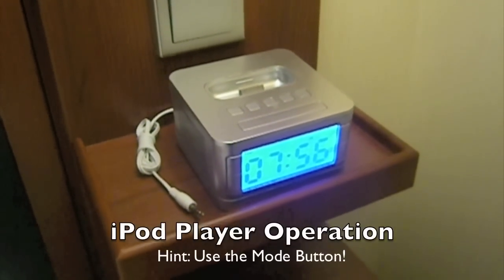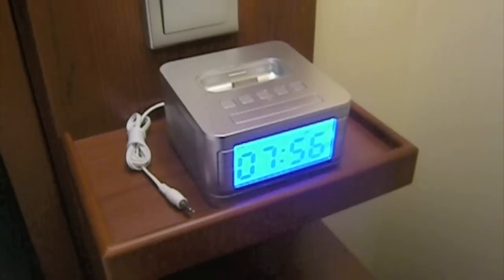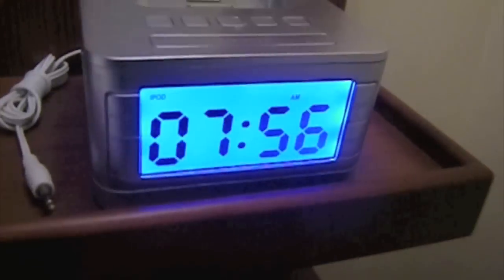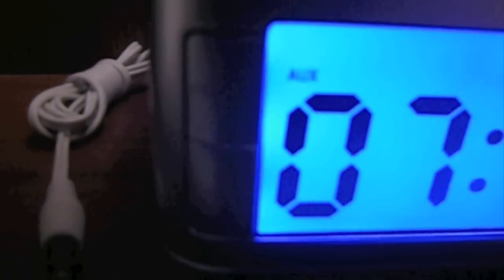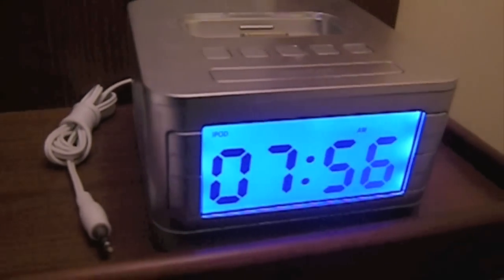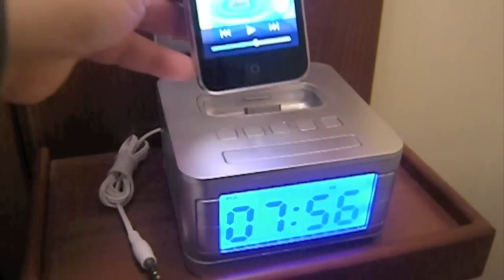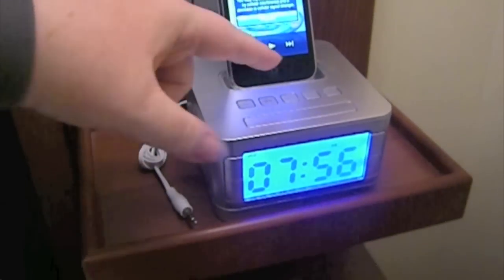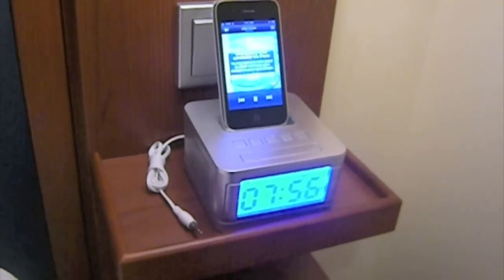Disney Dream - iPod Player in Stateroom (How to Use)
I couldn't figure out how to use the iPod Player on my first Disney Dream cruise, but I figured it out on my second cruise and I took a video to show others so they don't need two cruises to figure it out! The trick it to use the Mode button to put it into the iPod mode. Seems simple, but everything's tiny and when you're tired after a long day on the ship, it seems harder than it is. So now you know before you go!

Note: It plays music from both an iPod and iPhone, but I did hear an ocassional crackling sound when the iPhone was plugged in.